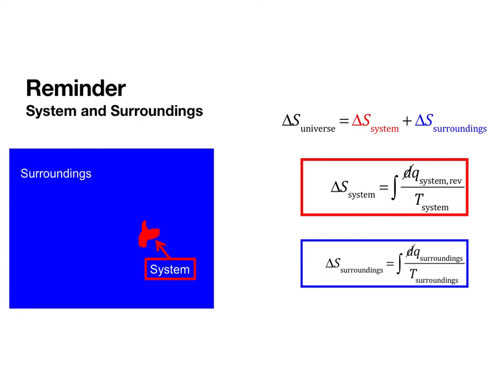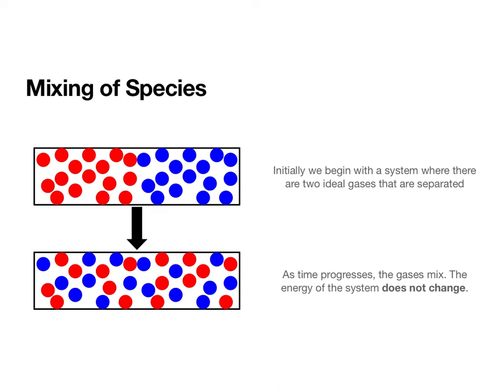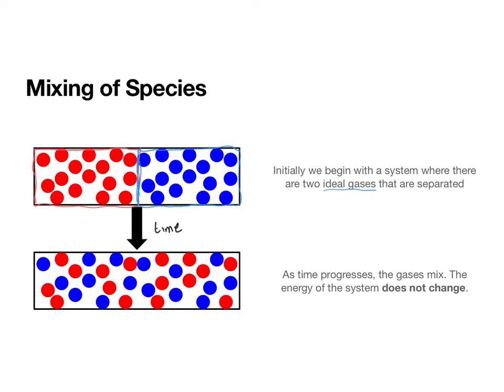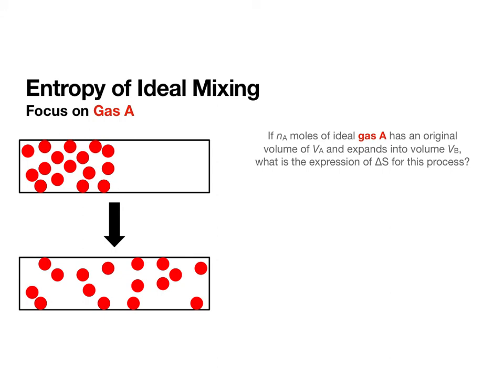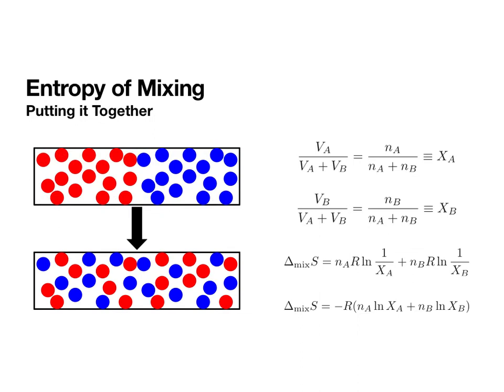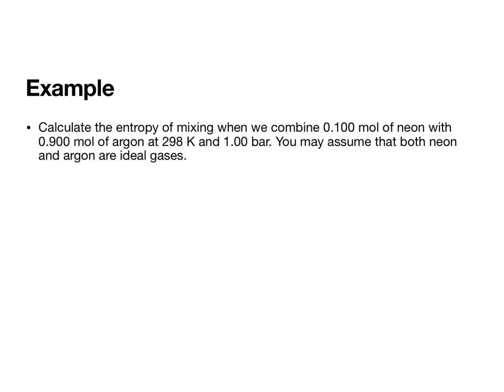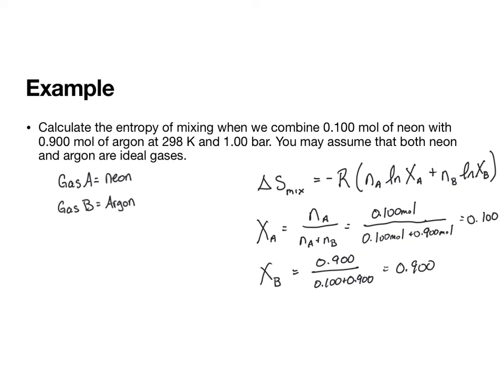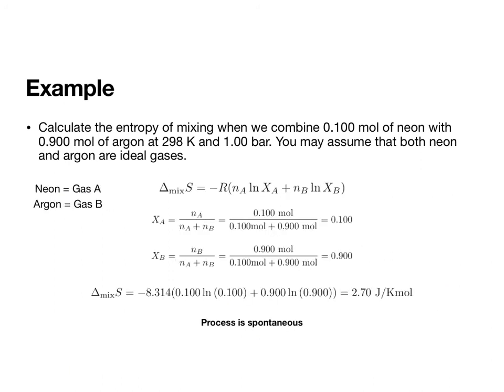Entropy of Mixing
Derivation and explanation of the application of equilibrium of mixing two species.